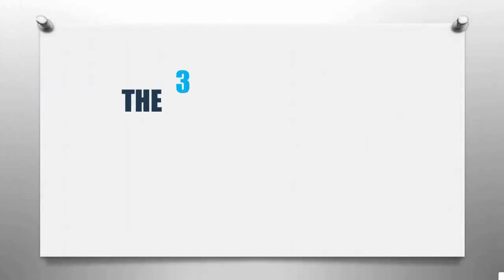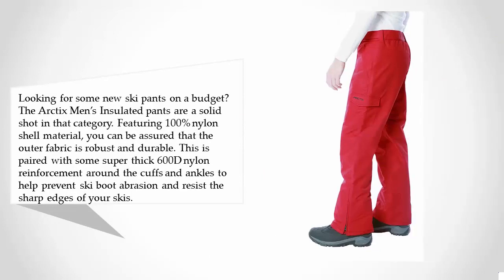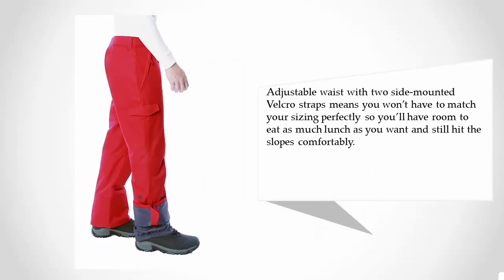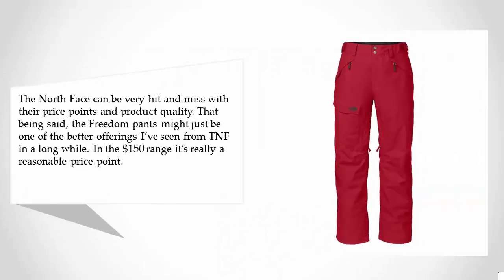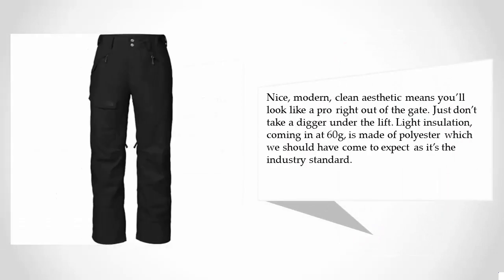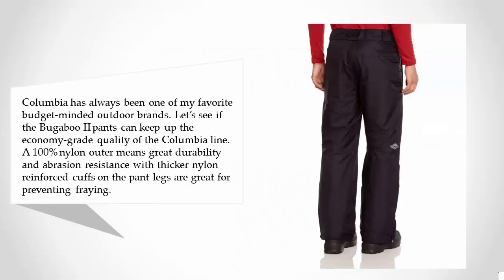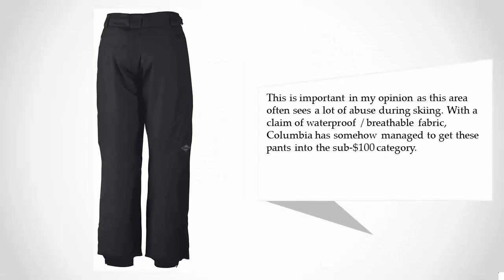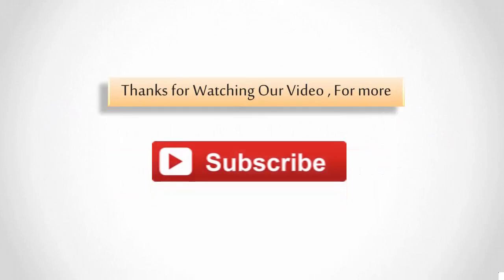Reviews: Best Ski Pants 2018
Are you looking for the best Ski Pants. We spent hours to find out the Ski Pants for you and create a review video. In this video review you will find the top products list, what is the feature of these products and why you should buy it.